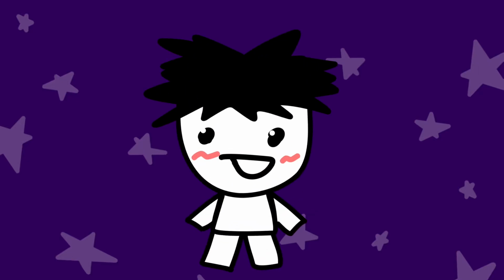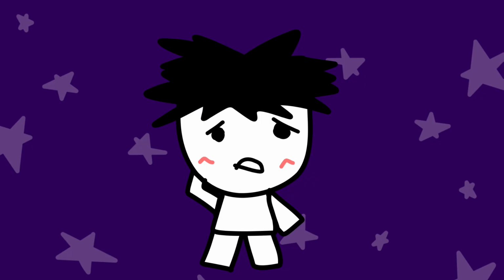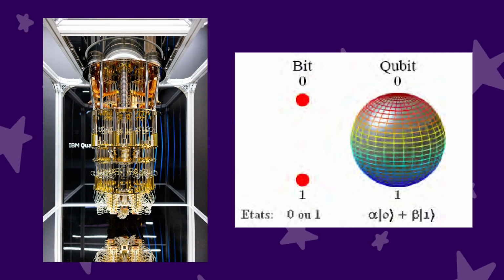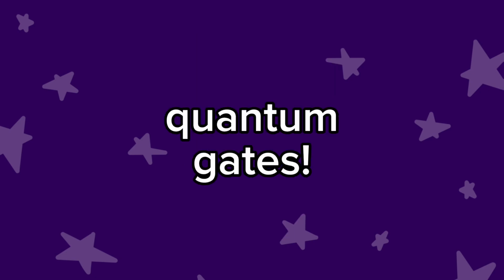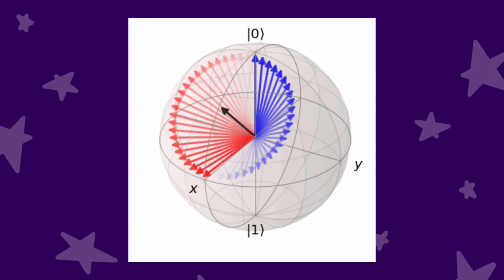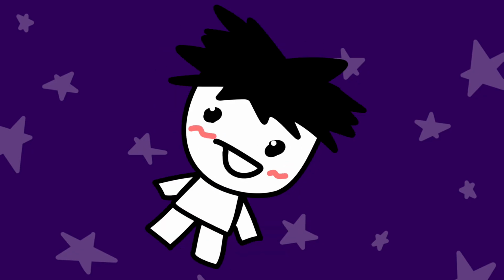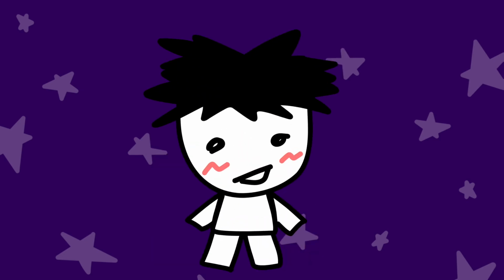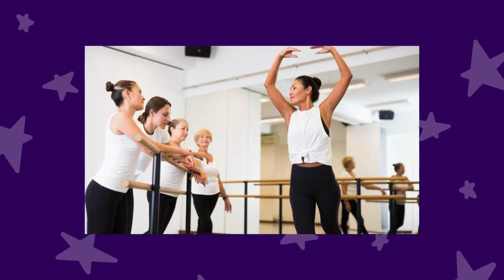How Quantum Computers ACTUALLY Work...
Welcome to Pocket Physics, where physics is easy for everyone!

This channel focuses on breaking down complex physics concepts into easy-to-understand ideas using logic, real-world examples, and visual reasoning. No unnecessary math,  just the core principles that explain how the universe works.

Whether you’re a student, professional, or simply curious, Pocket Physics is designed to make physics accessible to everyone! So I hope that you guys enjoy!